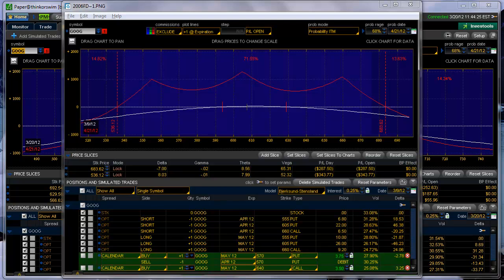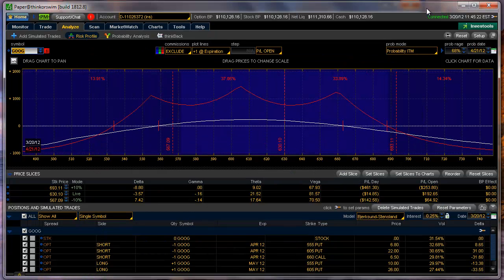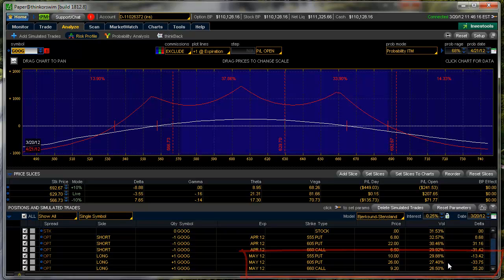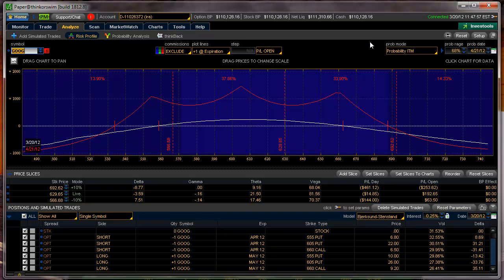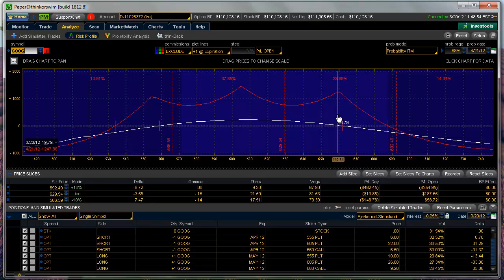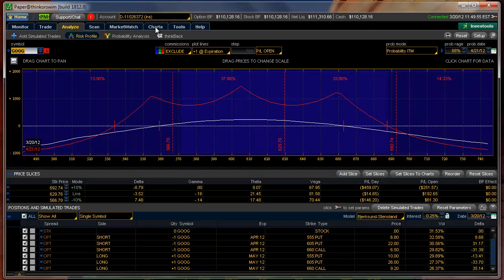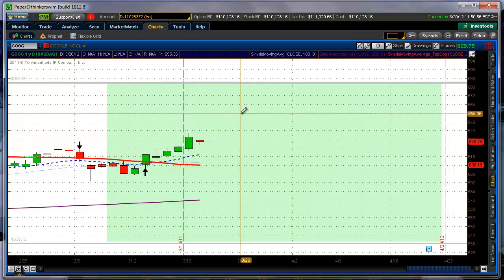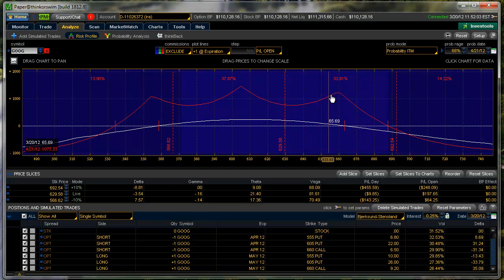GOOG Triple Calendar Update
This is an update to the Triple Calendar on GOOG that I opened on 3/8.